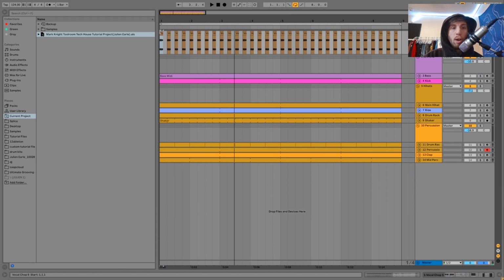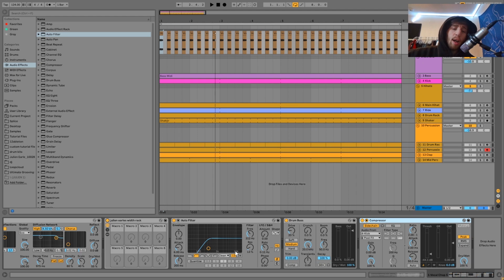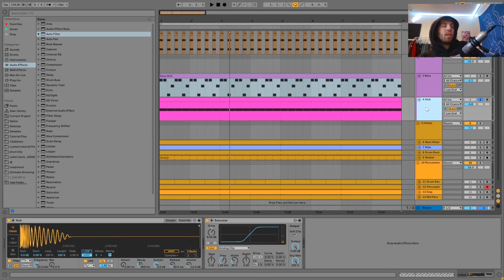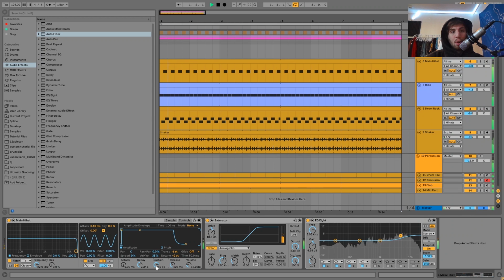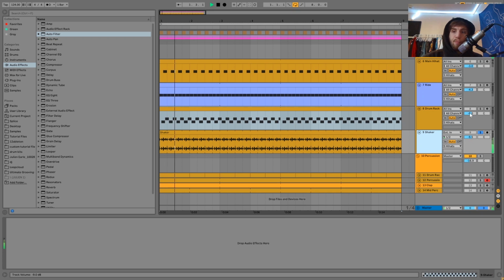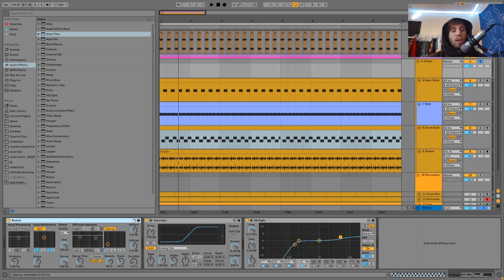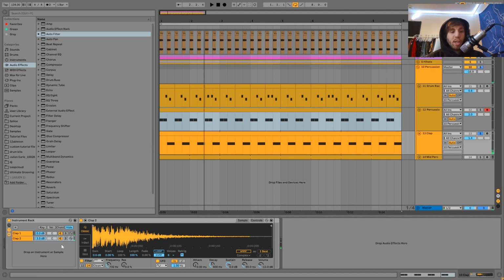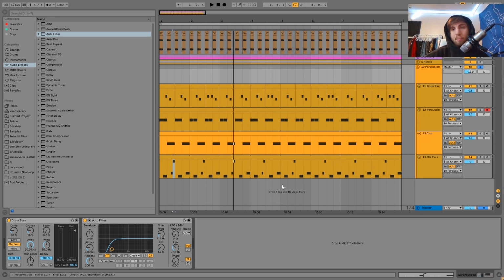How To Make Toolroom Style Tech House Like Mark Knight [+Samples]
This video is about How To Make Toolroom Style Tech House Like Mark Knight